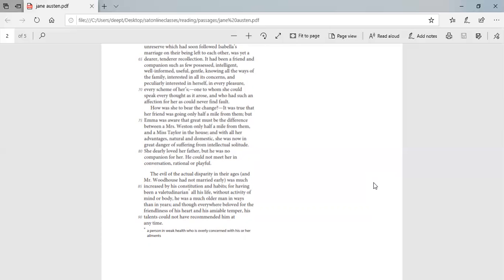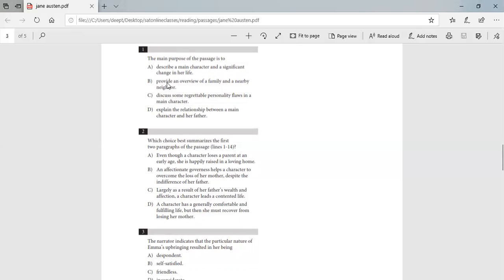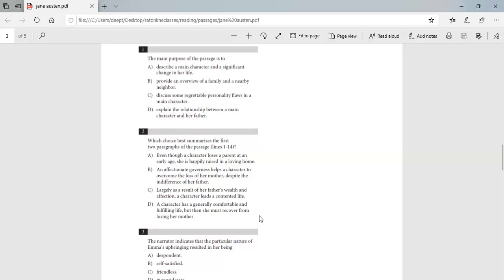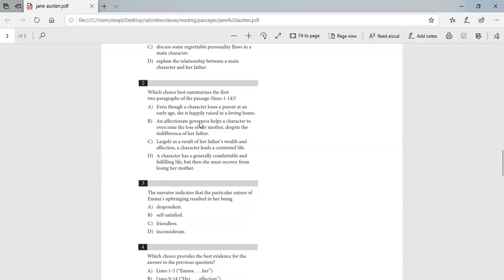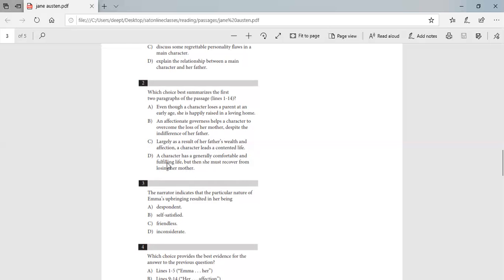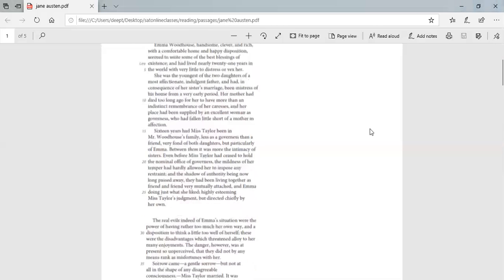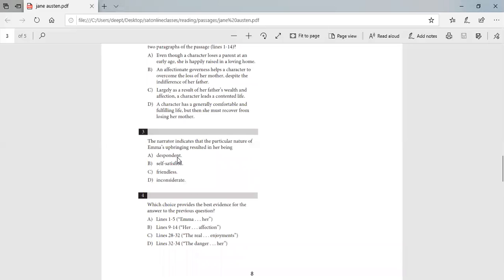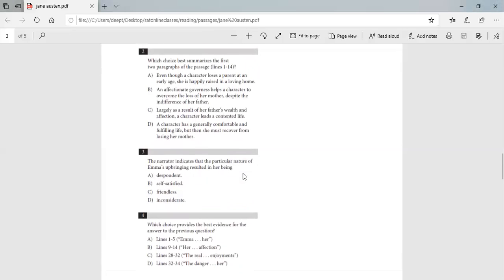TGES SAT English Reading Comprehension Full Passage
Thanks
Team TGES